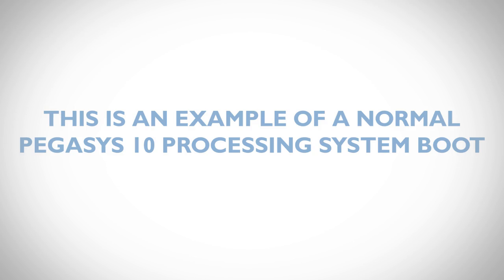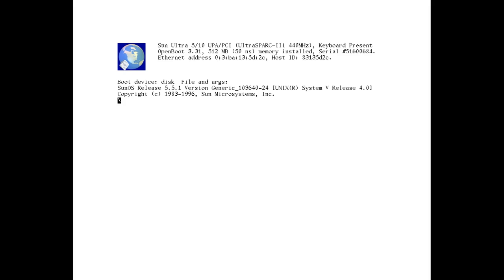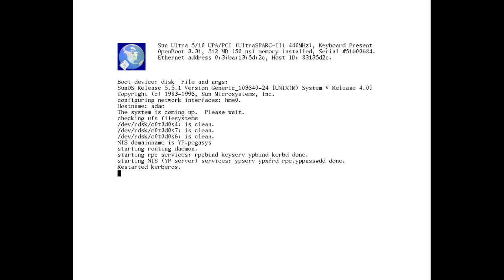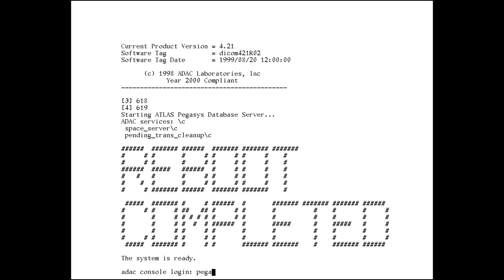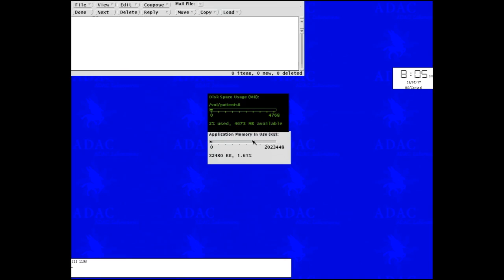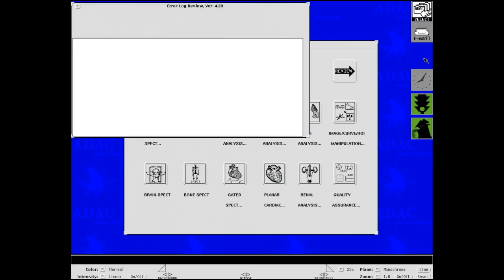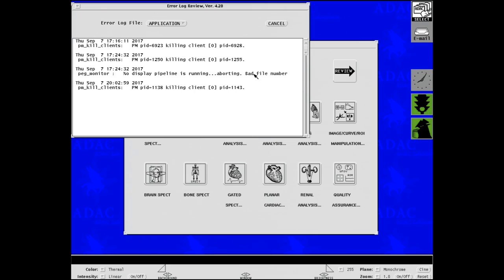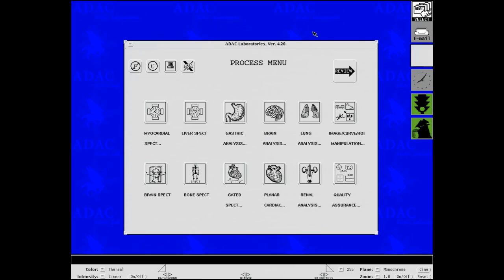ADAC Philips Normal Pegasys Ultra-10 Boot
This video is an example of a normal Pegasys Ultra 10 boot which might be attached to any ADAC-Philips Single Head Genesys, Dual Head Genesys, Cirrus, Argus, Vertex+, Forte, SkyLight systems. Its purpose is to give a point of reference to anyone troubleshooting a boot issue with an Ultra 10 Pegasys